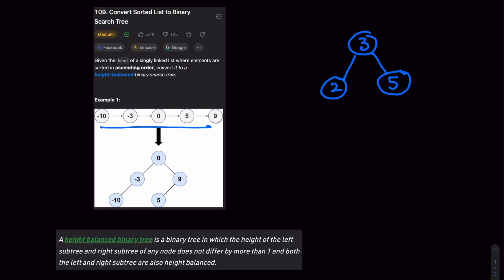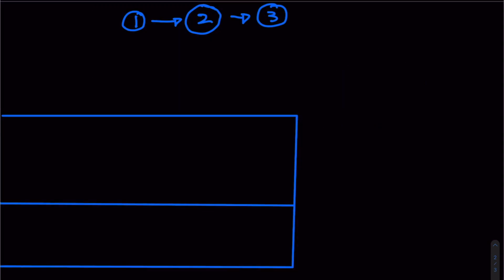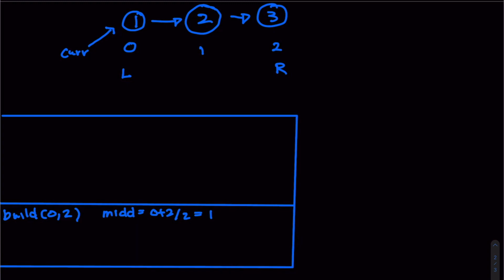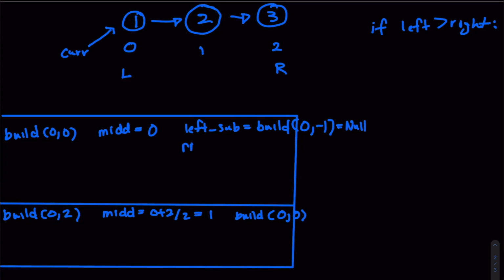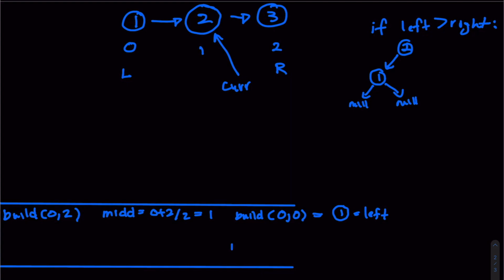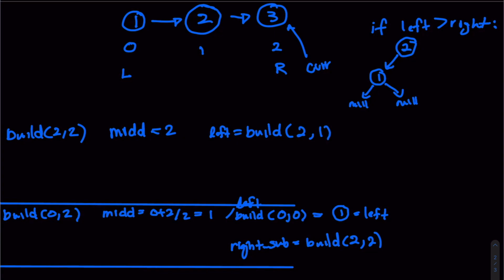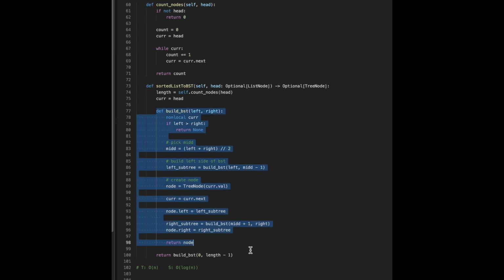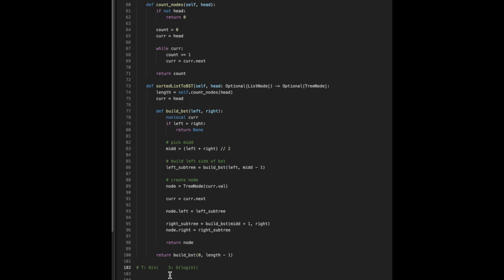Convert Sorted List to Binary Search Tree | Leetcode 109 | BST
1:29 Approach and Dry Run
8:03 Code